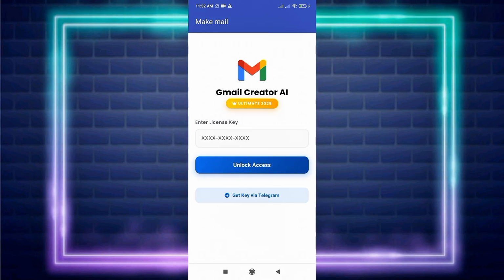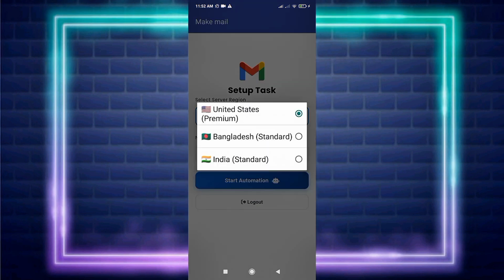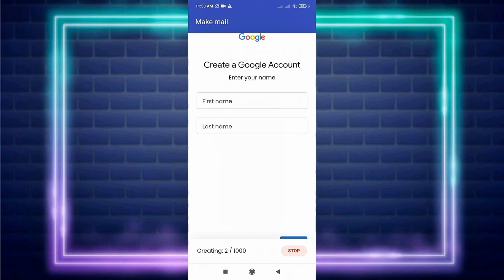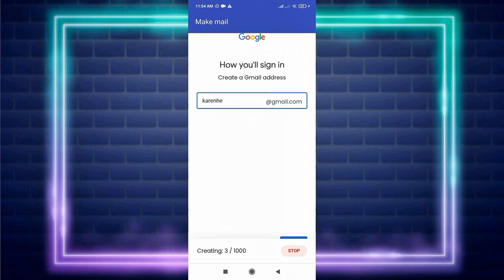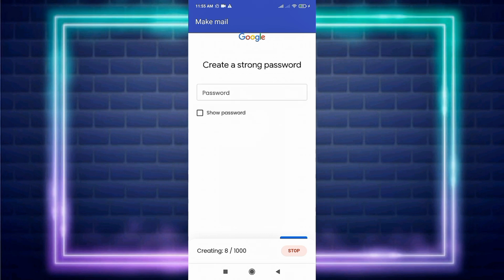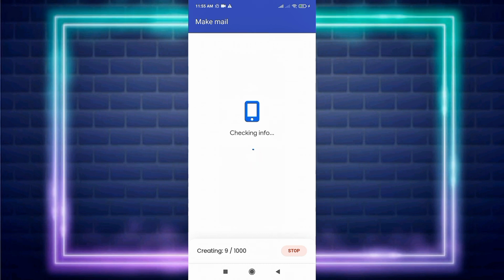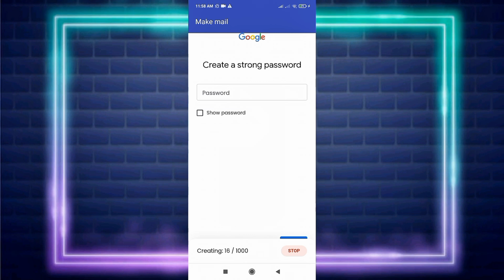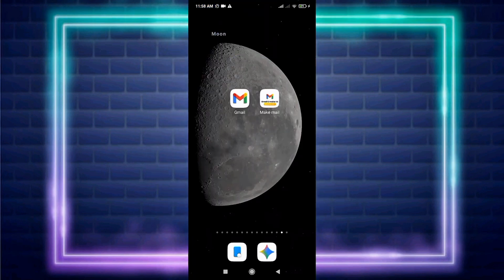Create Unlimited Gmail Accounts and Make Money Online | Bulk Gmail Creation Secret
​Unlock the secret to creating unlimited Gmail accounts without phone verification or VPN in 2026. Learn how to scale your bulk Gmail creation process and earn passive income by selling verified accounts globally.
​What You Will Learn in This Video:

​The 2026 Secret Method for Unlimited Gmail Creation.

​How to bypass phone verification without using any VPN.

​Step-by-step guide to bulk account management.

​Best platforms to sell Gmail accounts and start earning money.
​Timestamps:

0:00 - Introduction to Unlimited Gmail Method
1:30 - Requirements for Bulk Creation
3:45 - Step-by-Step Secret Method (No VPN)
4:20 - How to Verify Accounts Safely
6:15 - Tips for Selling Gmail Accounts
8:00 - Conclusion & Bonus Tips
Global Key Search Queries:
​how to create unlimited gmail accounts without phone number, unlimited gmail creation method 2026, bulk gmail creator no vpn, make money selling gmail accounts, bypass gmail phone verification, create gmail without mobile number, unlimited gmail accounts for business, bulk email marketing tutorial, gmail account generator secret, cómo crear cuentas de gmail ilimitadas sin número de teléfono, cómo ganar dinero vendiendo cuentas de gmail, como criar contas ilimitadas do Gmail sem número, ganhar dinheiro com contas do Gmail, كيفية إنشاء حسابات جي ميل غير محدودة بدون رقم هاتف, الربح من بيع حسابات جي ميل, как создать бесконечное количество аккаунтов gmail без номера телефона, заработок на продаже аккаунтов gmail, unlimited gmail account kaise banaye 2026, bina phone number ke gmail kaise banaye, cara membuat akun gmail tanpa batas tanpa nomor telepon, buat akun gmail massal 2026.